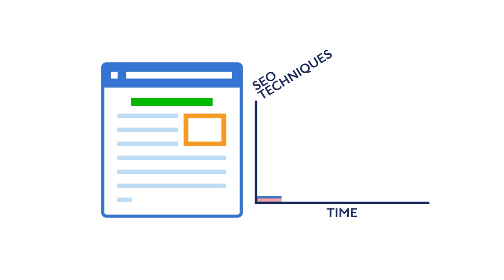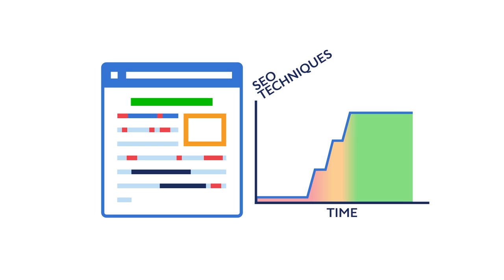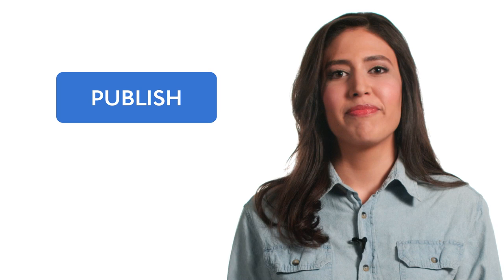How to Write & Publish Your First Blog Post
Looking to build a WONDERful website with WordPress? Bluehost has the perfect solution for you.

Blogging is a great way to voice yourself, connect with online consumers or share your ideas with the world. People have become successful by writing and publishing blogs. They have become so successful that they teach what blogging is, tips on writing a blog, how to promote a blog and so on.

This video will help you learn about blogging so that you can get started too.

-What is blogging
-How to write blog post
-How to write a blog post outline
-Tips on writing a blog
-What is SEO
-Publishing blogs

Benefits of Blogging

From managers, business owners to individual creators, knowing how to write a blog post is essential for everyone. Blogging can be a powerful tool for personal and professional growth, building your skills, establishing your authority, and connecting with others meaningfully.
Here are some benefits of blogging:

1) Improved Writing Skills: Going from 'what is blogging?' to offering tips on writing a blog is a great accomplishment. One that many have achieved. This is only possible by developing skills by writing regularly.

2) Building Authority: Writing and publishing blogs regularly can help establish a brand or an individual as an authority in an industry or a niche. By consistently sharing your knowledge and insights, you can build a loyal following of readers who trust your expertise.

3) Connecting with Others: Blogging can be a great way to connect with others who share your interests. You can build a community of like-minded individuals by commenting on other blogs and engaging with your readers.

4) Generating Leads: Understanding how to publish a blog with the right calls-to-action (CTAs) is necessary. If done correctly, blogging can also help you generate leads for your business.

Timestamps

00:00:00    Introduction
00:00:41    Writing a post
00:01:02    Craft your headline
00:01:09    Add Graphics & SEO
00:01:32    Hit Publish
00:01:37    Share your blog post
00:01:48    Repeat – Publish Consistently

For more information on how to write and publish your first blog post, you can read through our insightful blogs.

About us